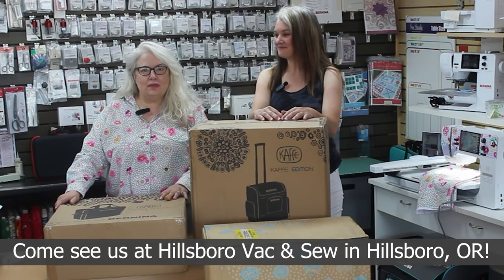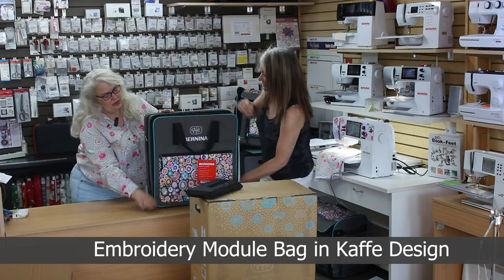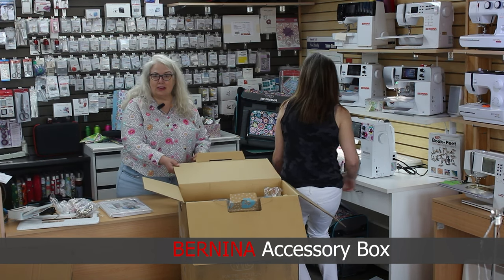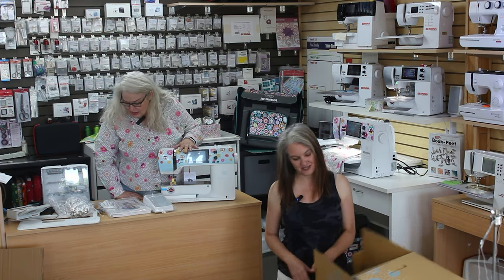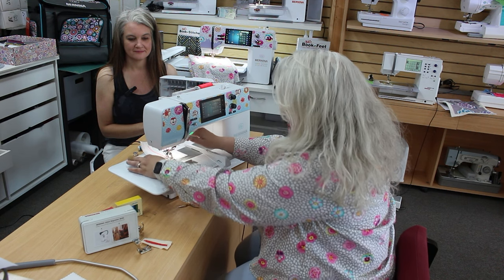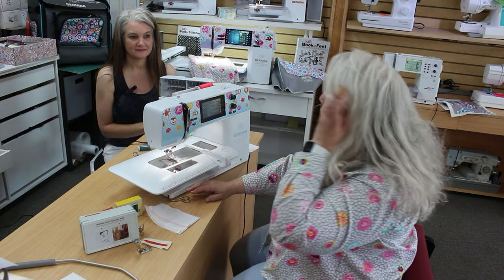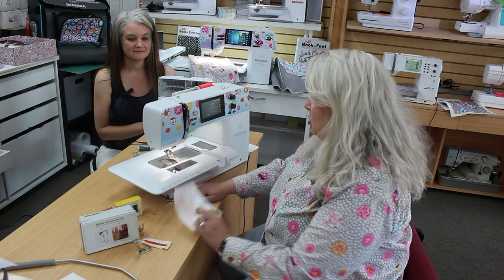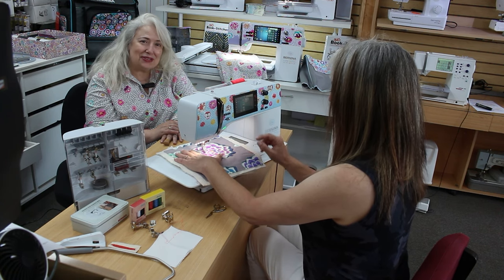Unboxing the BERNINA 570 QE Kaffe Edition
Join Kathryn and Nicole at Hillsboro Vac & Sew while we unbox the new BERNINA 570 QE Kaffe Edition.